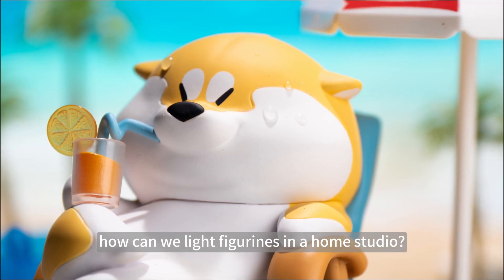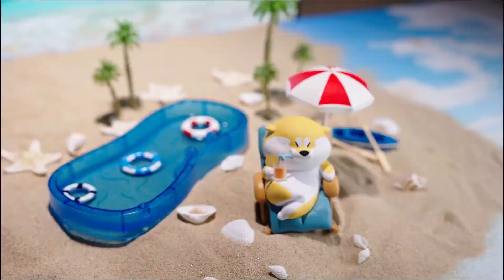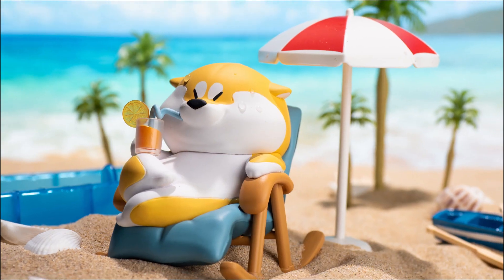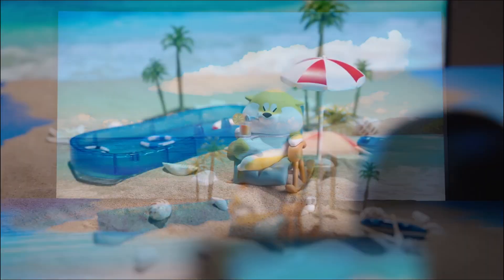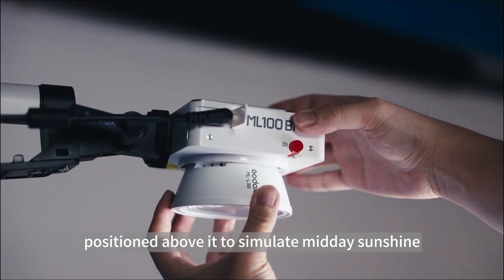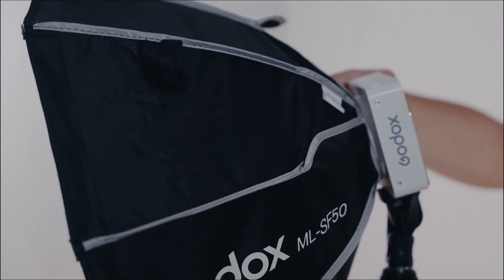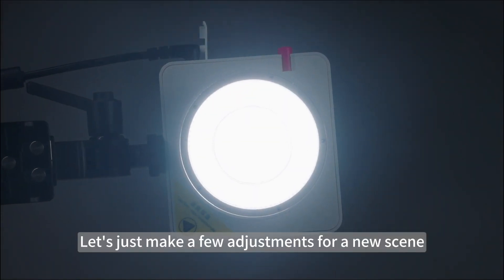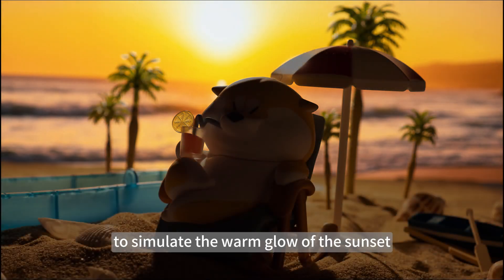Tutorial for figurine shooting!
Welcome the cutest "model" today! 😻
When you want a cinematic shoot for your lovest figurine or toy, save this for a lighting tutorial~💡📝